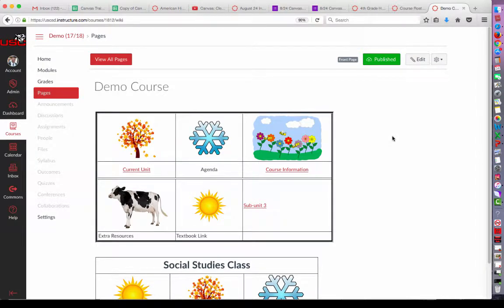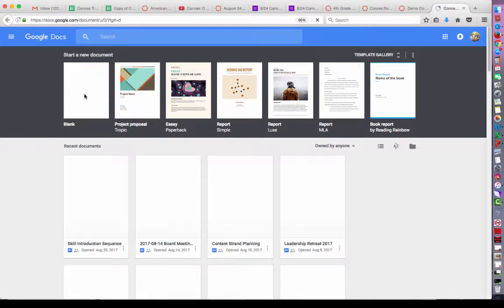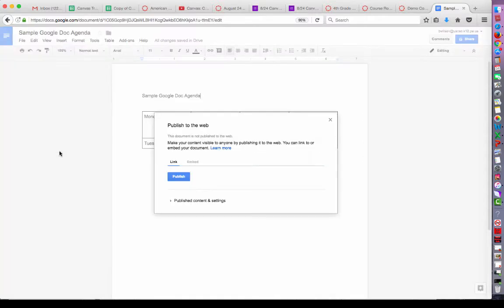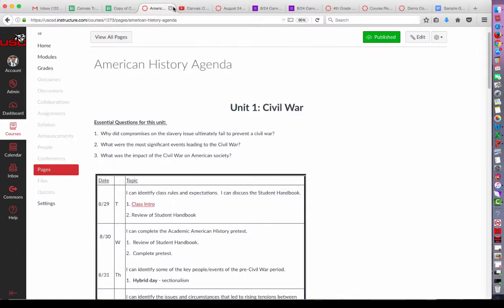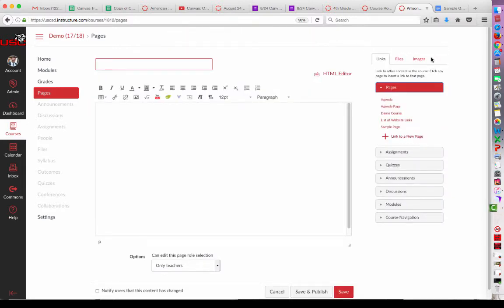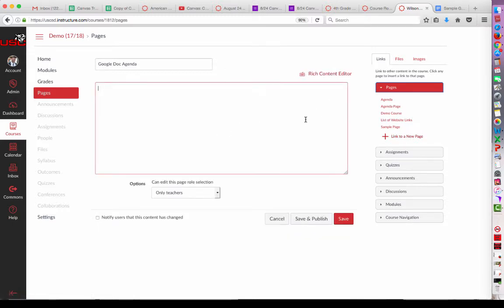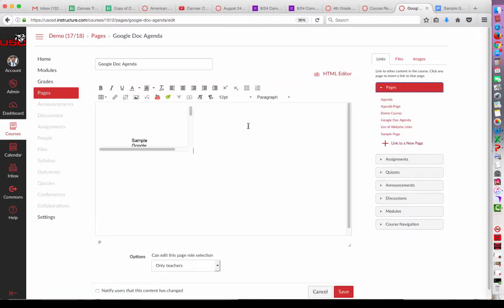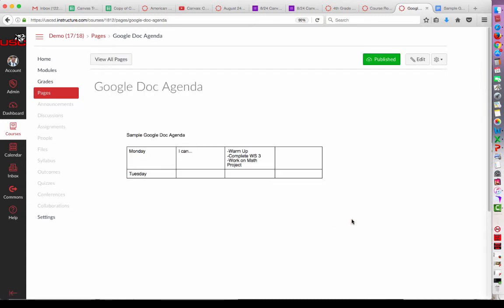Canvas: Embed Google Doc Agenda